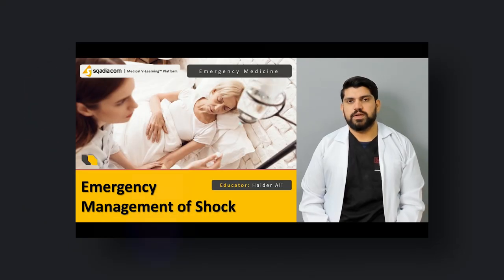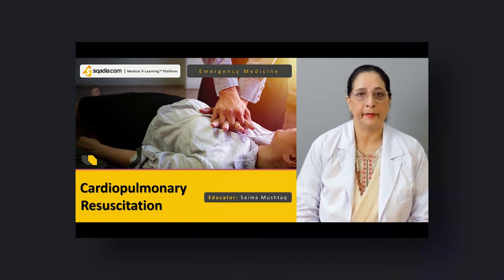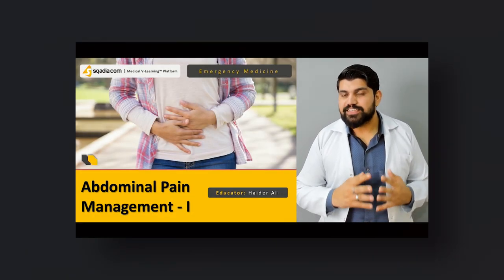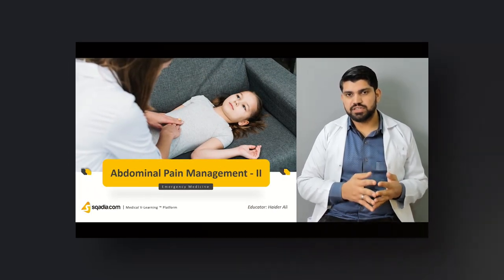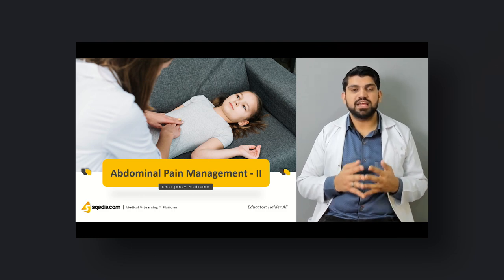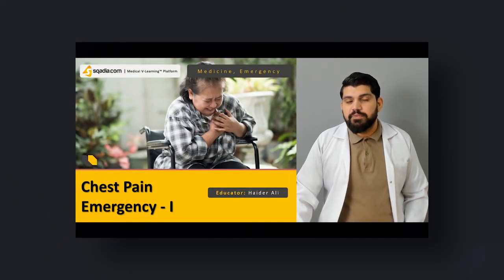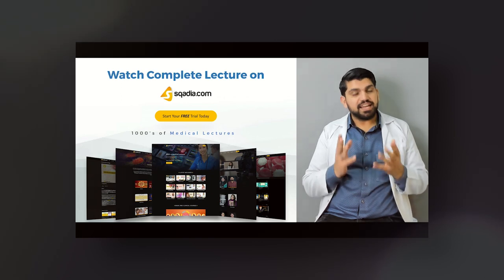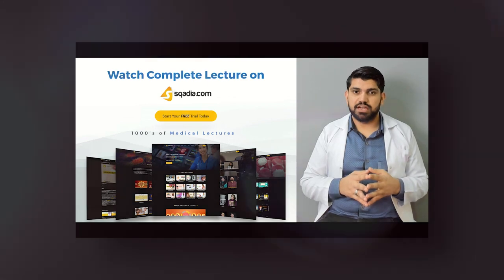Watch Emergency Medicine Video Lectures | Medical Student | V-Learning | sqadia.com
Learning emergency medicine topics and understanding difficult concepts in an easy way – that is exactly what sqadia.com can help you with. Emergency medicine lecture videos at sqadia.com follows the syllabus of medical schools and universities all over the world.

Video lectures (V-Learning™), considered an effective means for delivering course content and infusing teaching presence in the virtual environment, have become very popular in medical education.

V-learning™ is often a more effective and practical means of learning than standard e-learning.

Students' satisfaction with V-Learning™ has a strong relationship with positive overall learning experience and enhance a feeling of engagement with content because of learners' control of the media.

Medical syllabus of Emergency Medicine at sqadia.com fulfil the requirement of Medical students as per “An Introduction to Clinical Emergency Medicine” by S.V.Mahadevan and also meet the need of medicine lectures, for postgraduate doctors of medicine.

Colourful images of medicine are used in sqadia.com presentations (PPT) to make more attractive, clinical medicine lectures, highlighting important clinical aspects.

Sqadia clips provide an opportunity for students to understand the difficult concepts through a variety of ways including crash courses, sqatoons, sqanimations, and sqadia120.